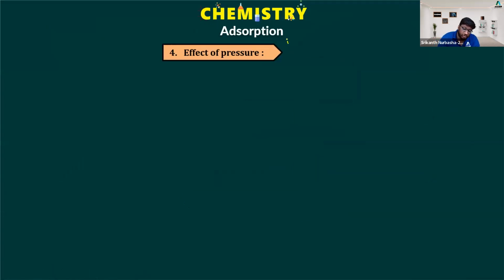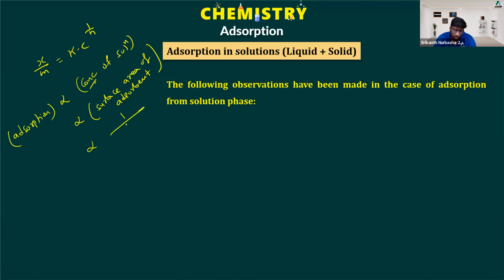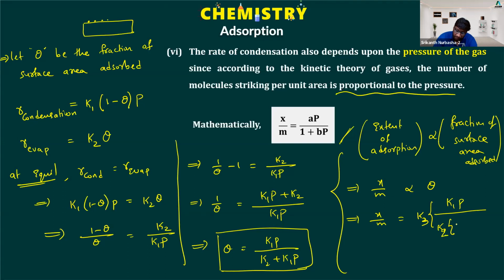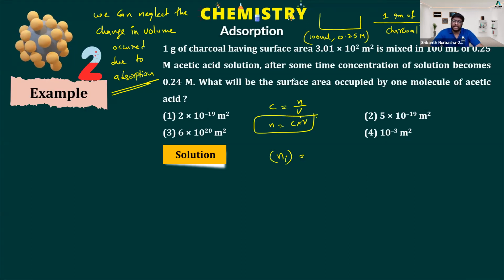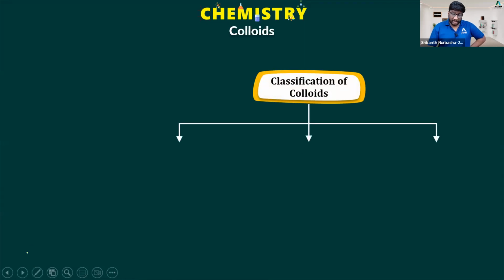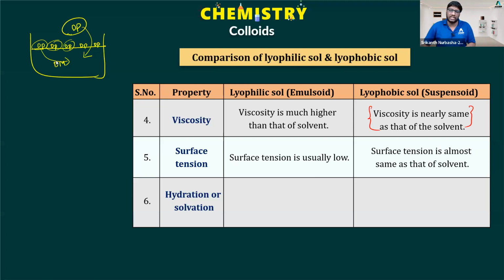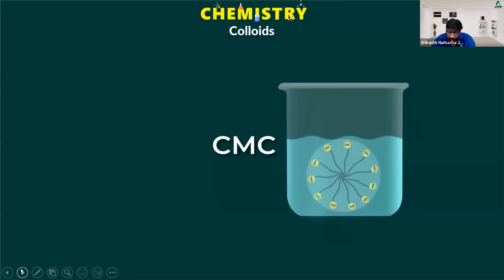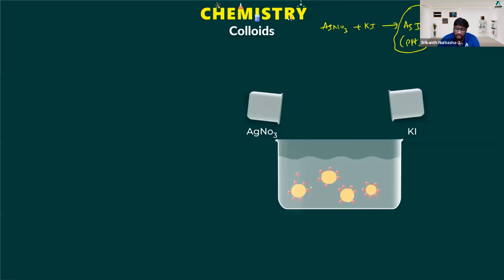SURFACE CHEMISTRY [24 FEB 2023]